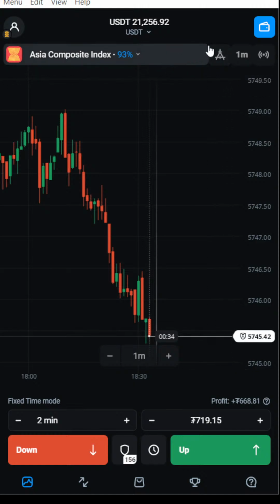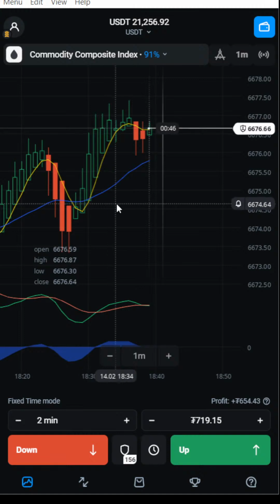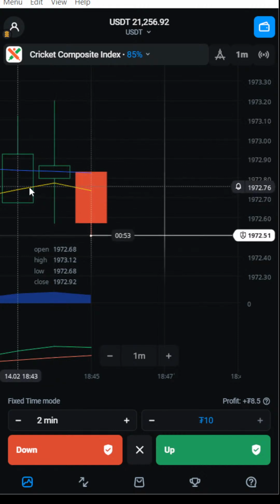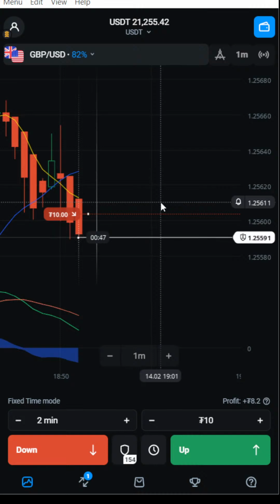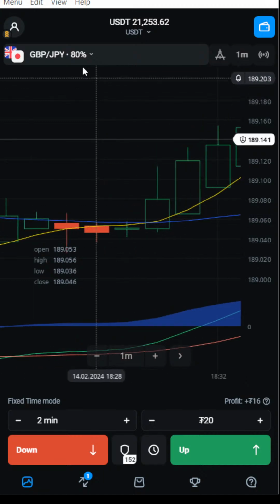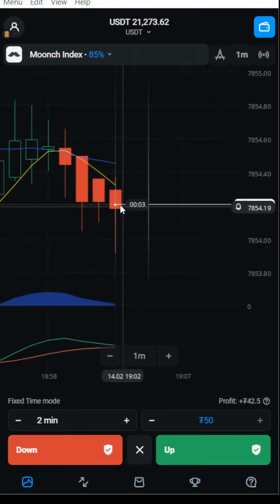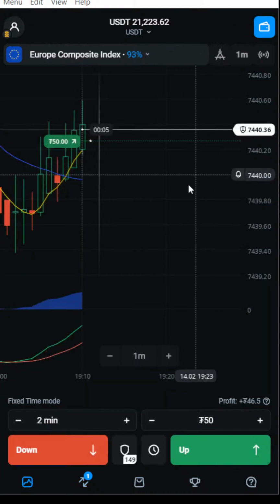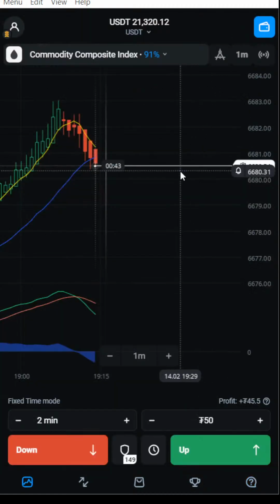HORIZON — how to spot a signal | OLYMP TRADE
If you’re wondering how to get into trading, join our expert stream. We’ll give you all the tips and answers so you know how Olymp Trade works and how to open a trade.

📌 Gain knowledge and enhance your trading skills.